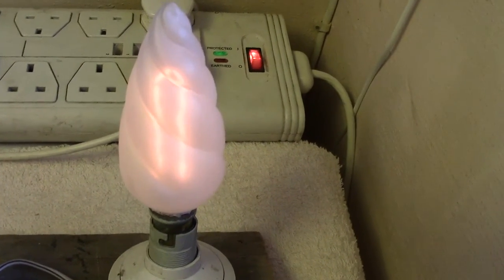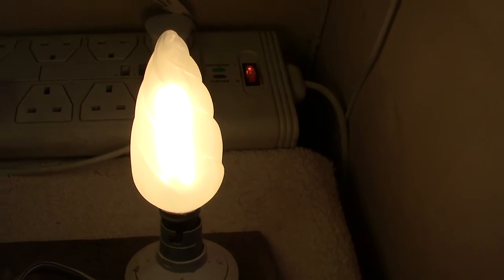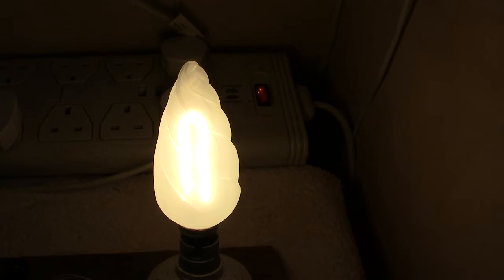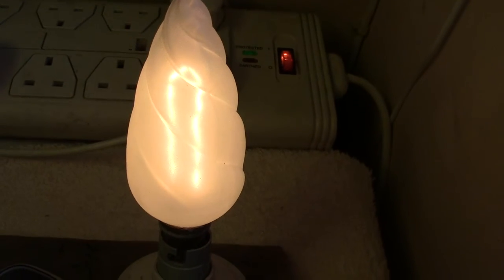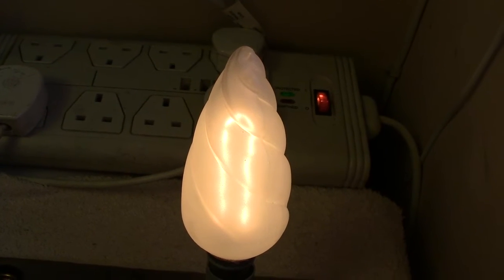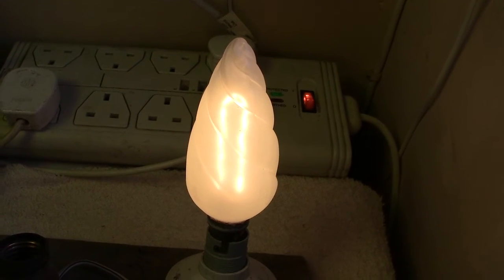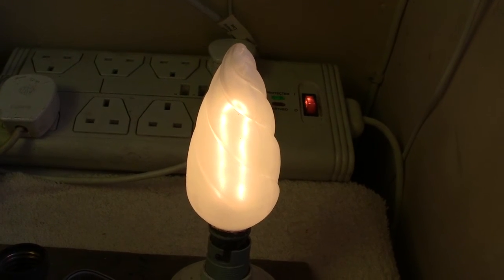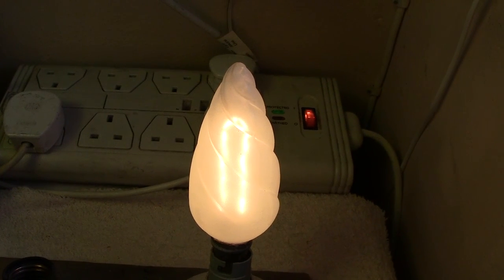Bell Candle Lamp old type filament.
From the 50s 60s this uses the rough service filament and these were well made. Coating could be spray paint but very even and good quality. 240-250v  60w  code  UM.